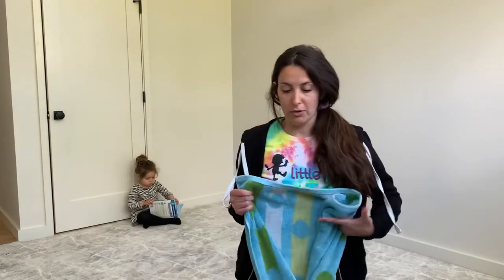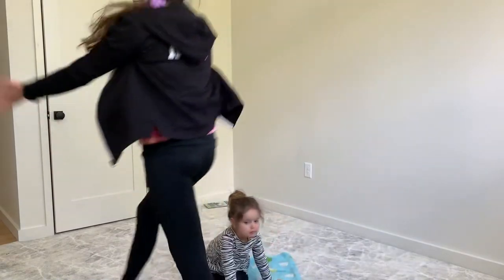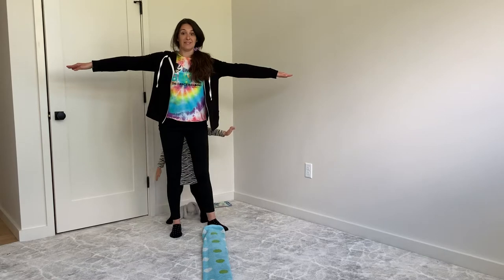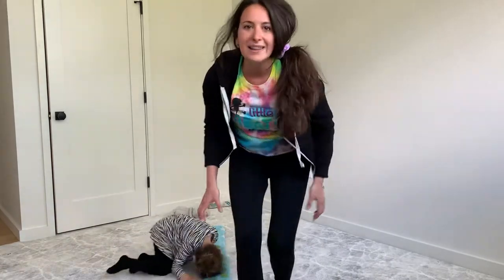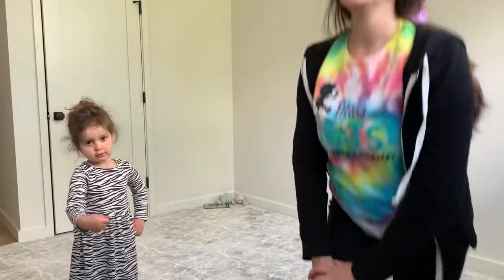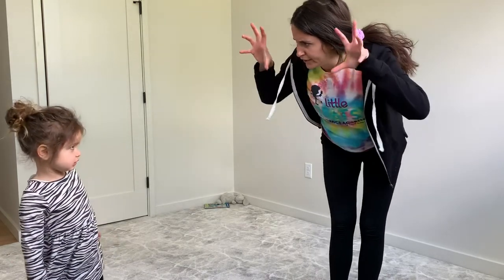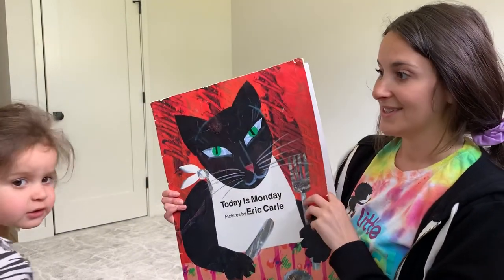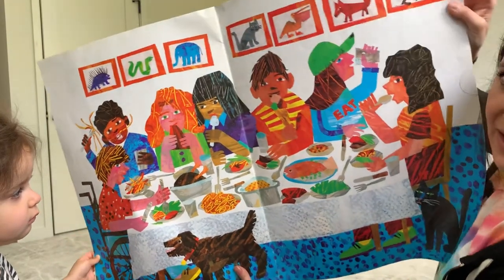Thursday dance class with movie freeze dance!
Today we mixed up our dance set with some obstacle course fun. You’ll practice stopping hands, dancing in place and around space, AND a special game of movie character freeze dance. Best for preschoolers or ages 2-4 but as always, all are welcome to enjoy!

Learn more a out the Little Beats early childhood music and movement program We want all caregivers and little ones to benefit from our move-to-grow mission!